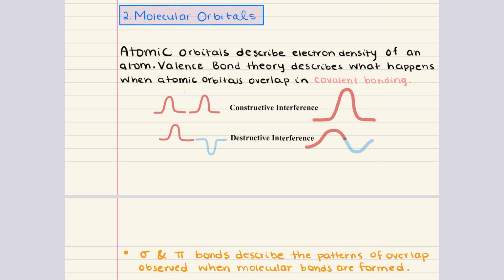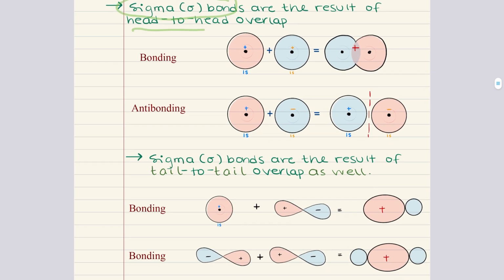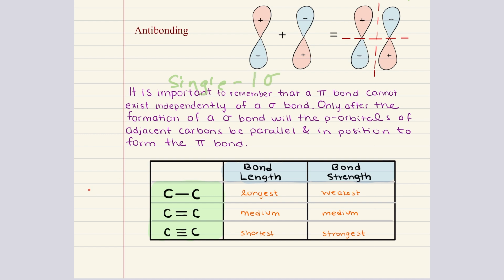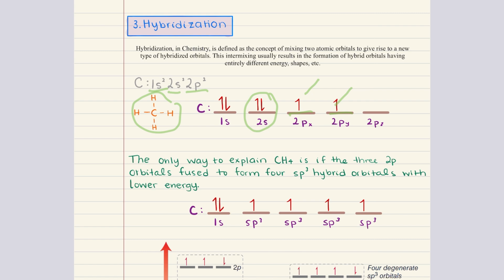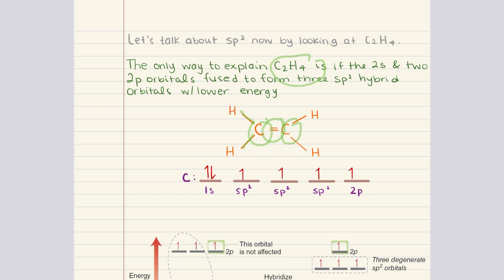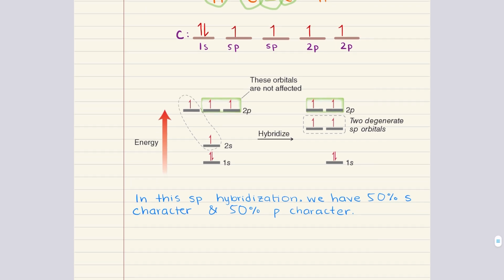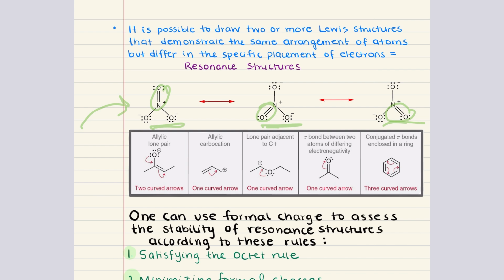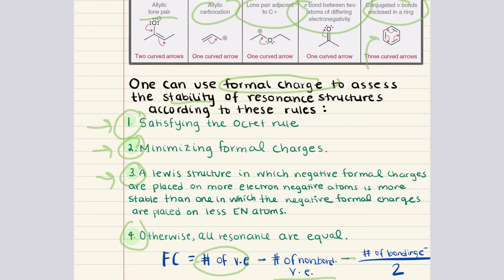MCAT Organic Chemistry: Chapter 3 - Bonding (2/2)